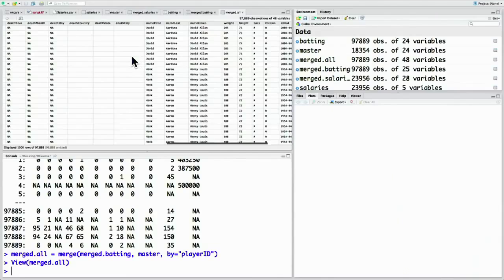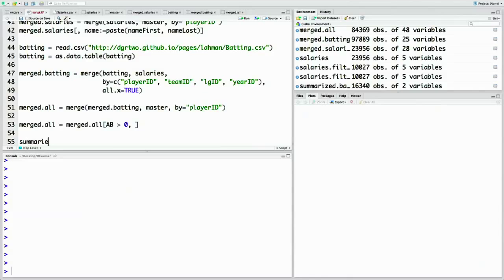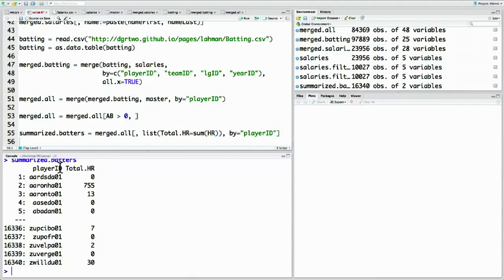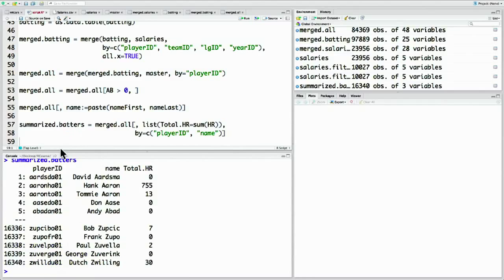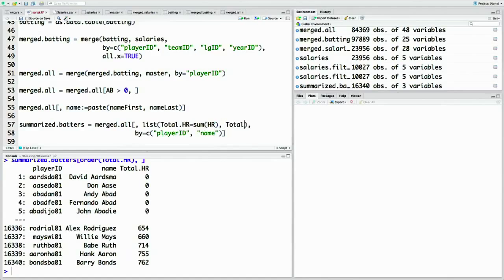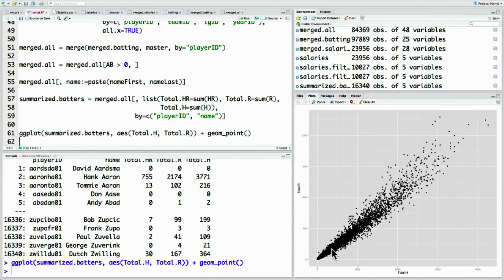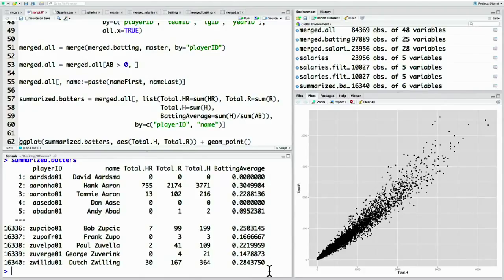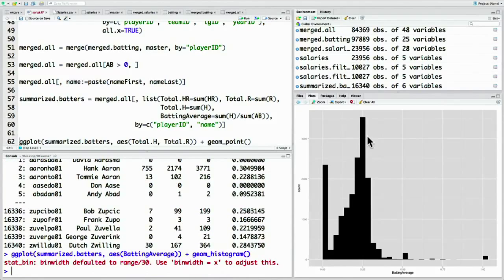4.6 Exploratory Data Analysis (Exploratory Data Analysis with data.table)